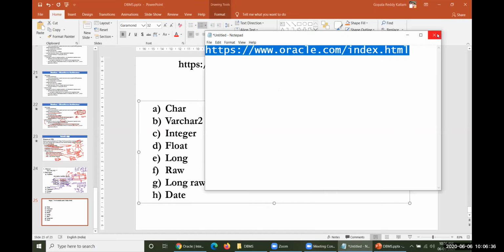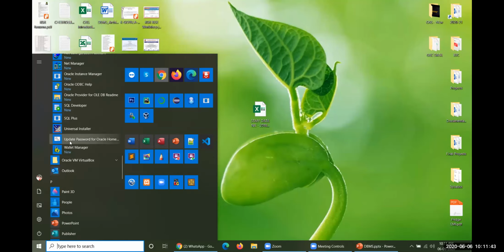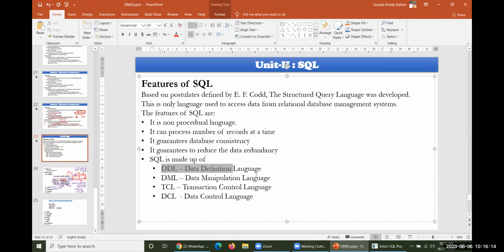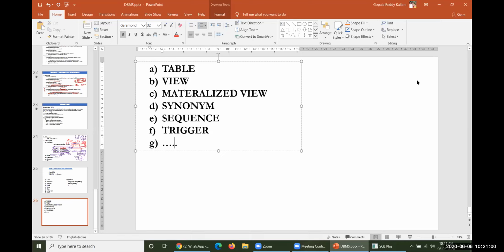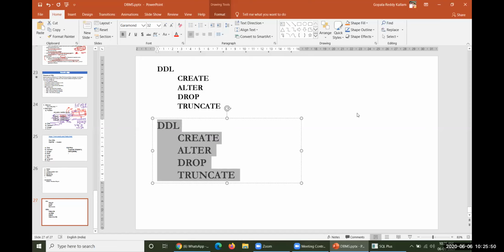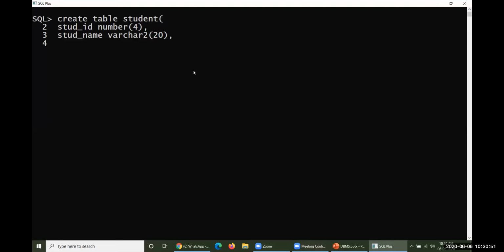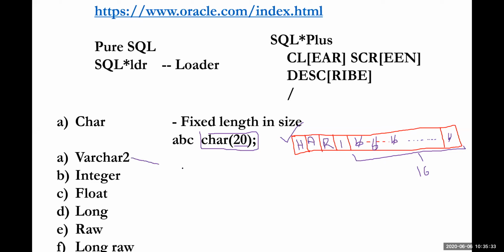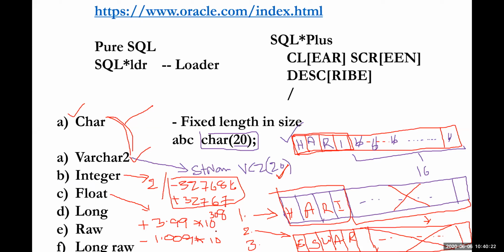DBMS SQL Installatin